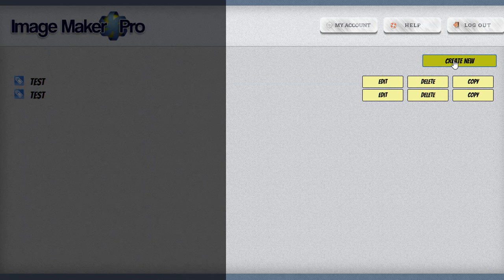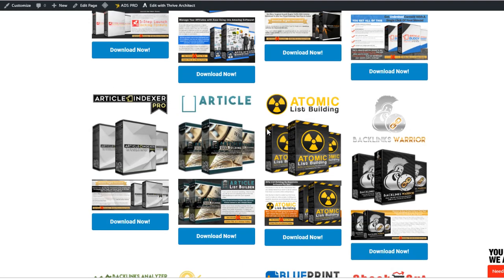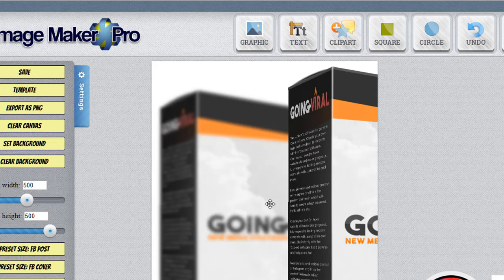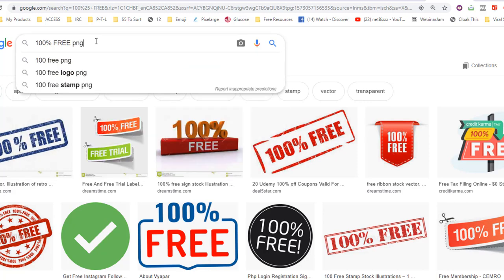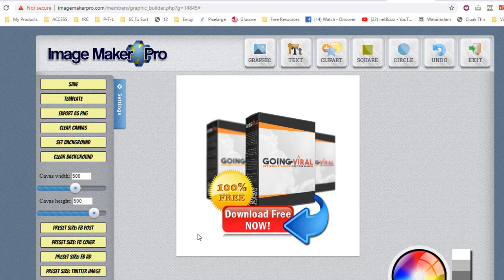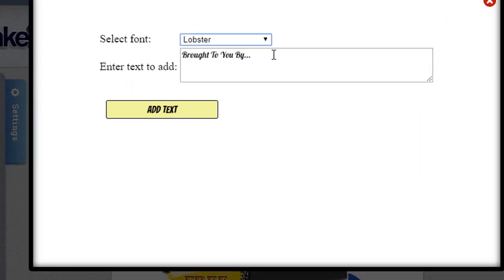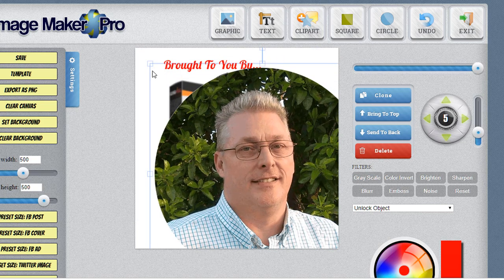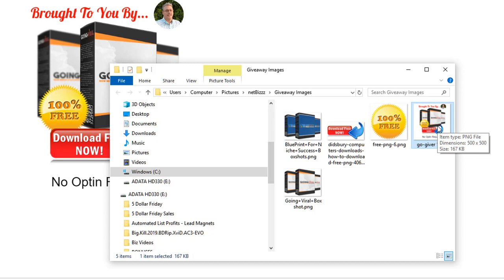Creating Your Gift Image 1 Image Maker Pro